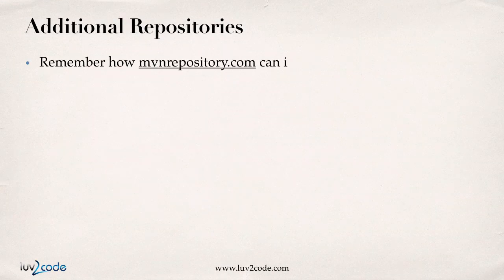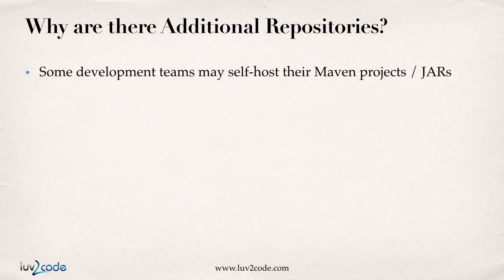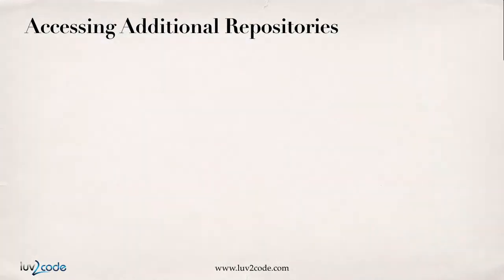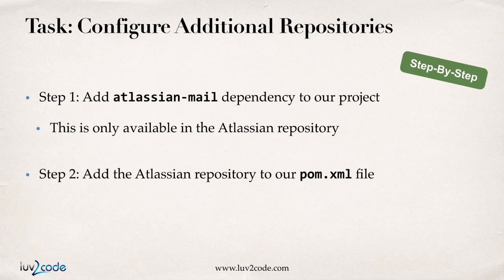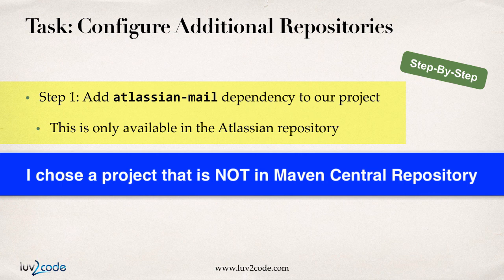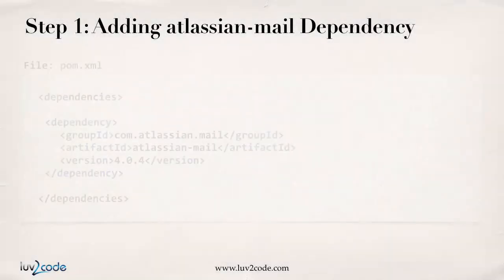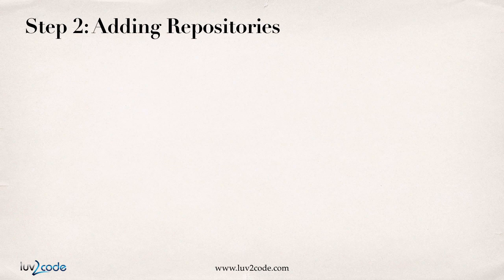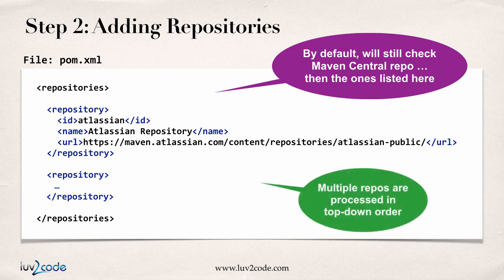Maven Tutorial #12 - Additional Repositories Overview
POPULAR COURSE: Spring MVC and Hibernate (300+ videos)

This Maven tutorial series will help you quickly get up to speed with Maven.

Questions or problems about this Maven tutorial? Post them in the comments section below.

Want to suggest a video for my Maven tutorial? I'm always looking for new video ideas.

Let me know what video you'd like for me to create for this Maven tutorial.